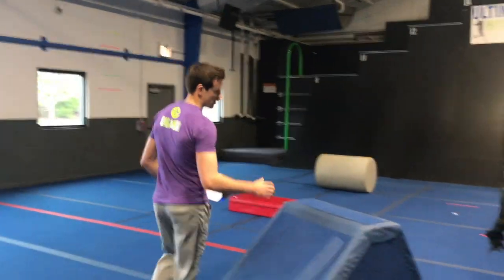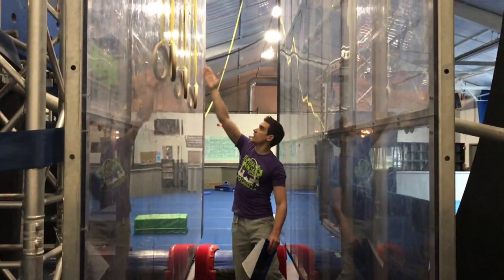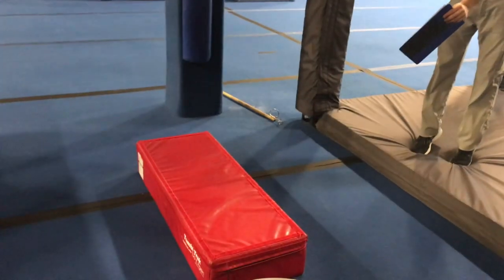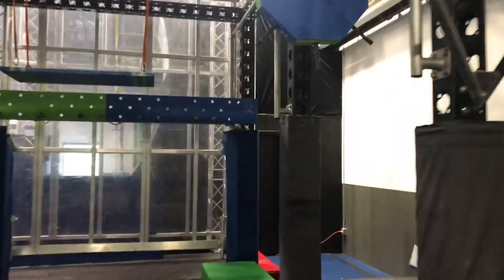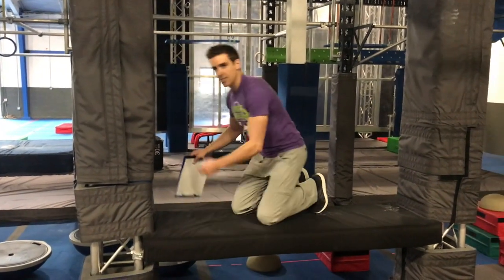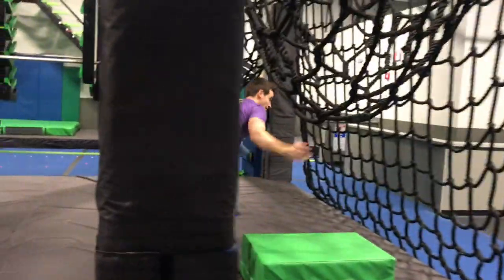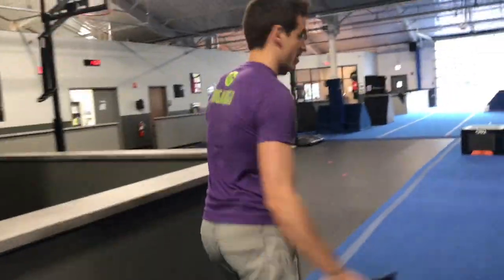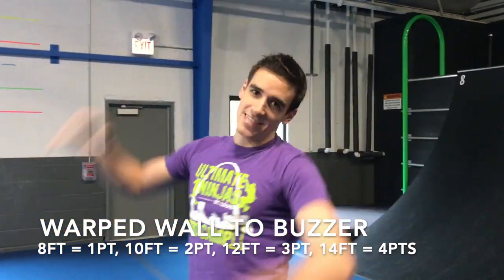Libertyville Rules - Week 3